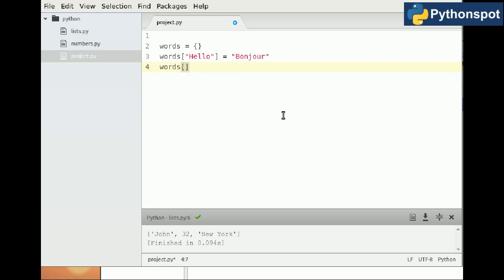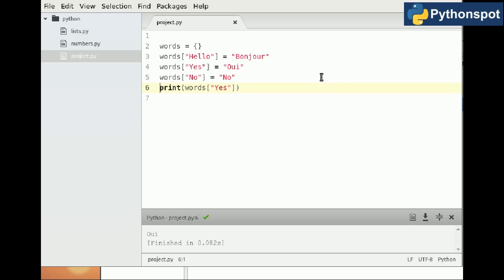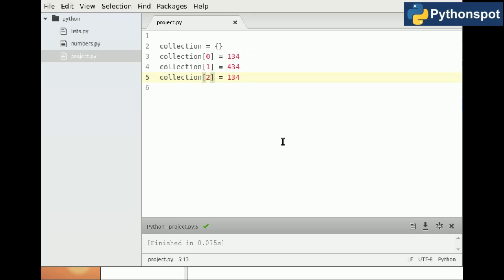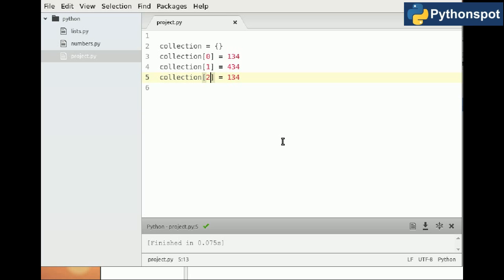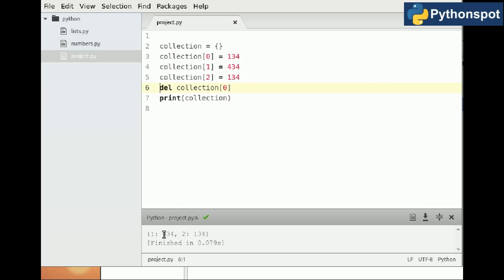Learn Python - Dictionary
Learn Python